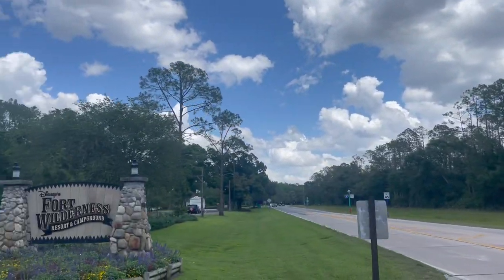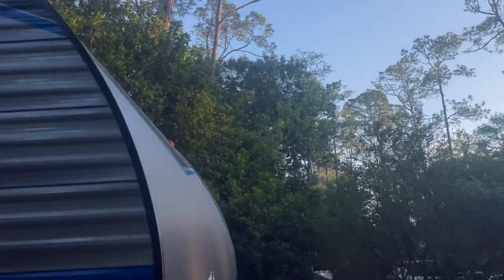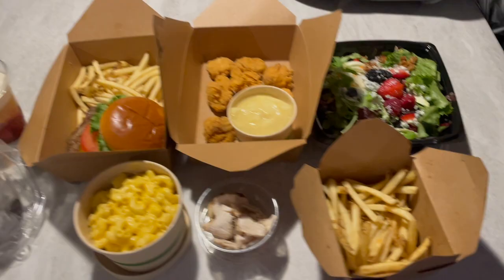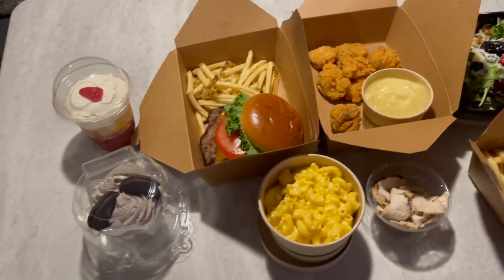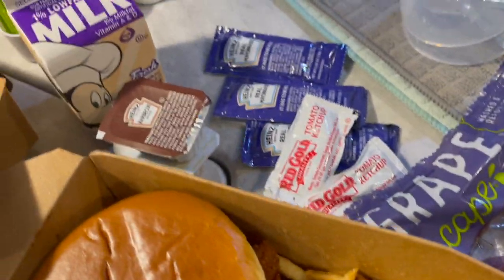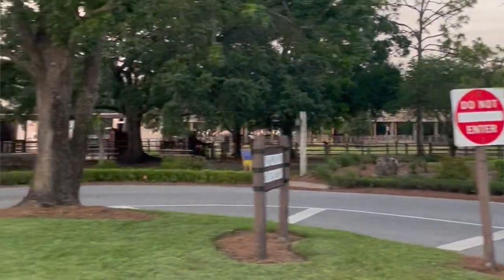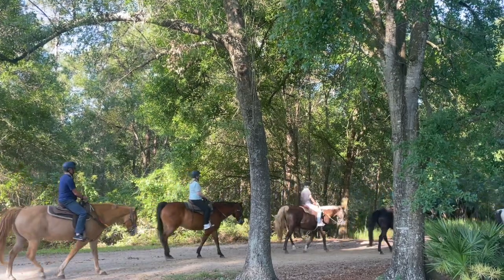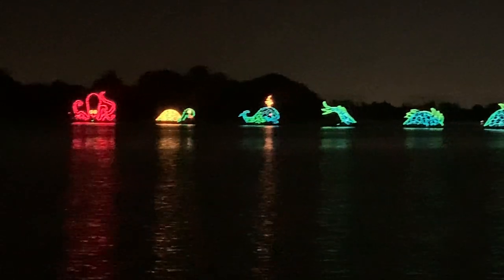Disney's Fort Wilderness Resort & Campground | In Depth Walkthrough & Review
Hi everyone!

Today I have a review for you of Disney’s Fort Wilderness Resort & Campground. I’ll take you through the amenities, share some vlog footage and give you my thoughts on the property!

If you have any questions for me, don’t hesitate to leave them down below!